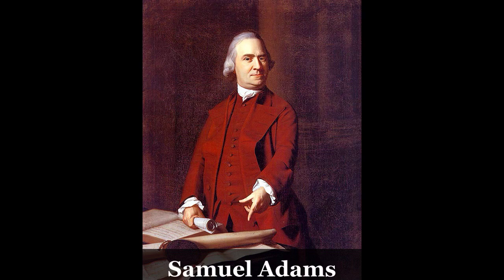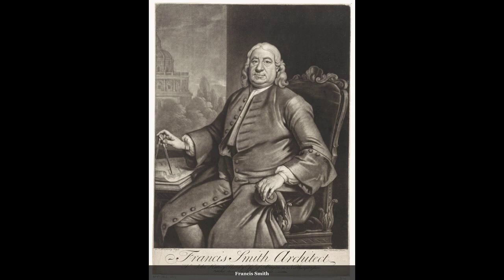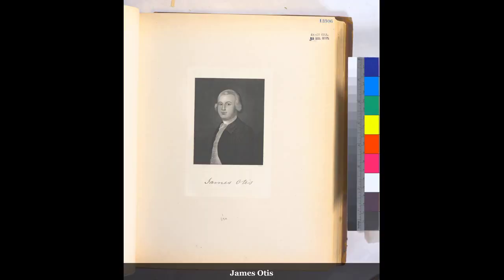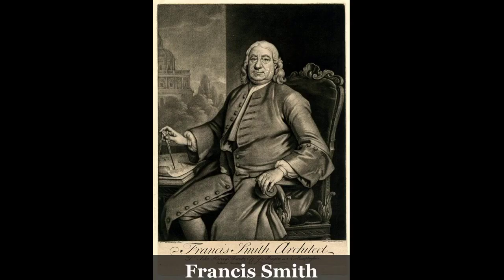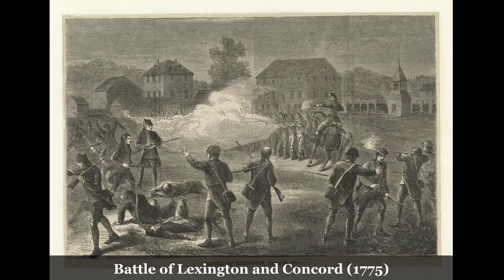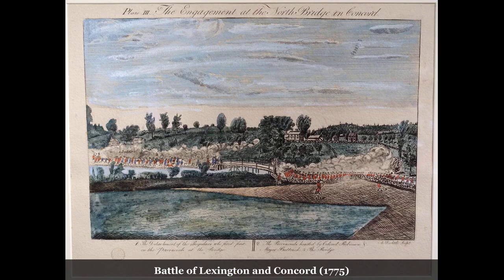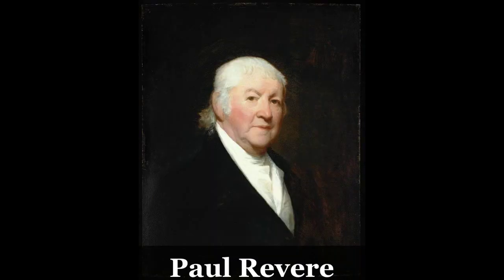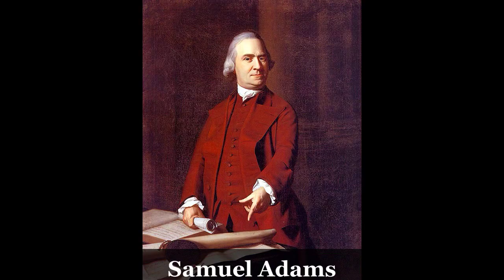The Battle That Changed America's Course | War Bios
Join us for a gripping tale of bravery, sacrifice, and determination as we explore the pivotal Battle of Lexington and Concord. Uncover the intrigue, strategy, and chance encounters that led to this historic clash, and discover how it ignited the American Revolution. Delve into the complex web of colonial politics, economic tensions, and social unrest that fueled the colonists' resistance against British rule. Witness the birth of a nation as the bravery and determination of the Lexington militia and their fellow patriots shape the course of history. Be moved by the courage and sacrifice of those who fought for freedom, self-governance, and the future of America.